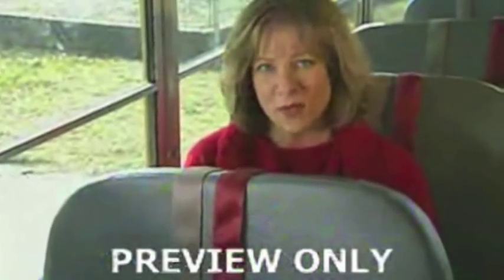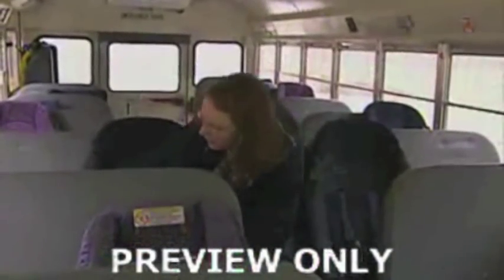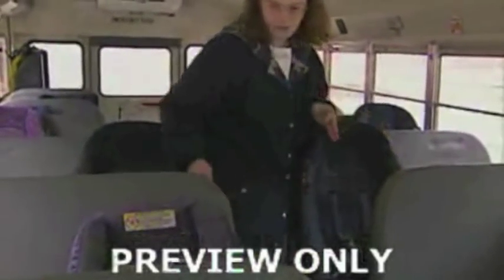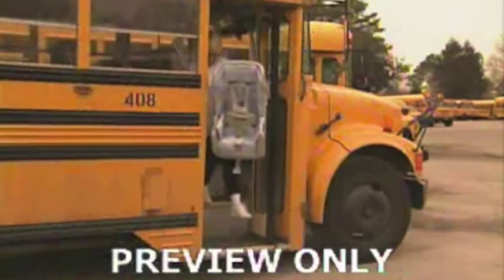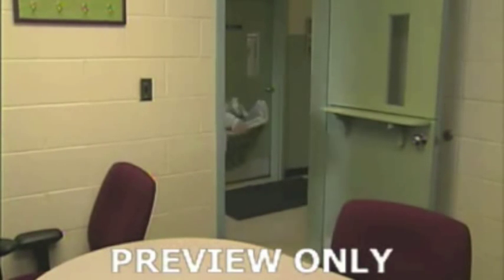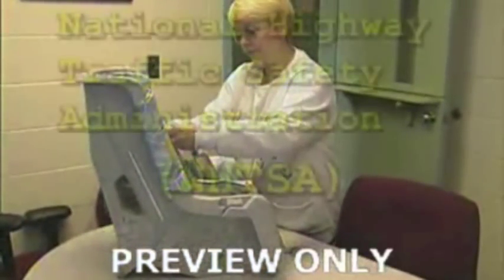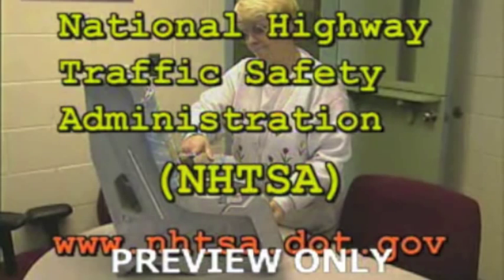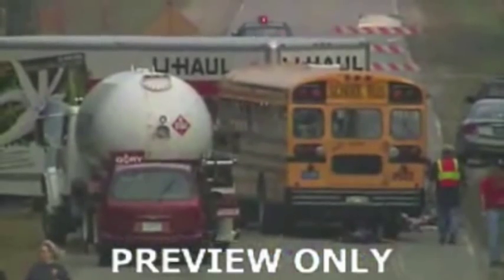Preschoolers on School Buses: Safety Seats and Securing Children